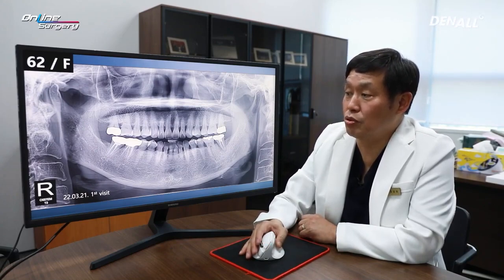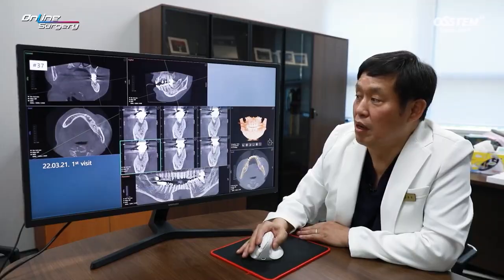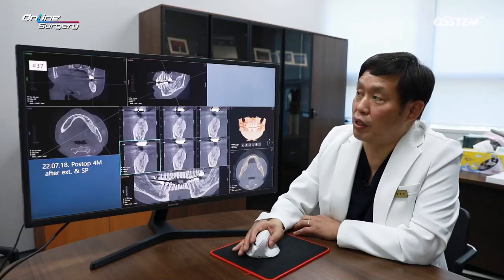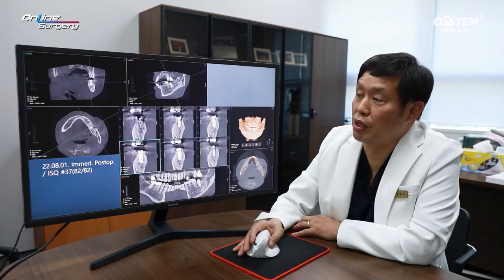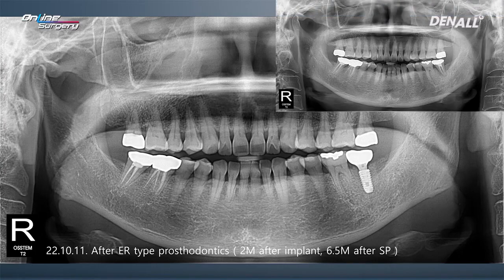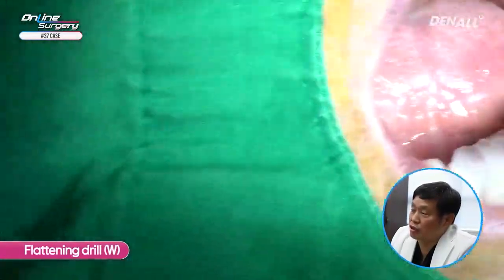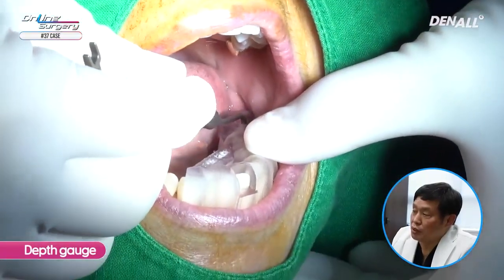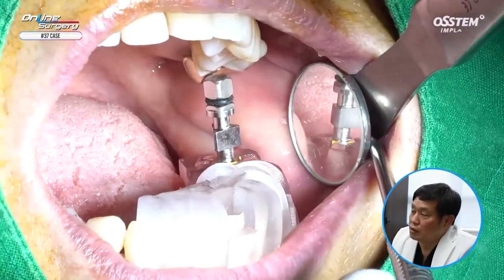Online Surgery OneGuide surgery #37 after socket preservation using A Oss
Osstem Implant India offering the  Online Surgery using OneGuide after socket preservation using A Oss (Bone graft)